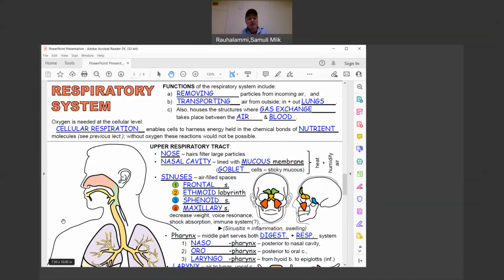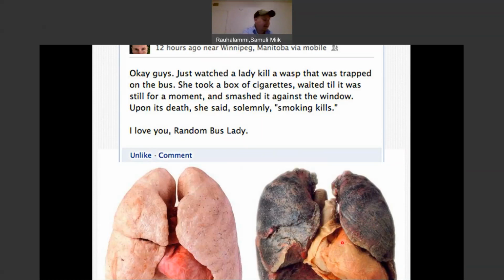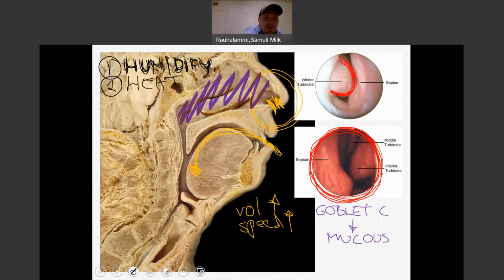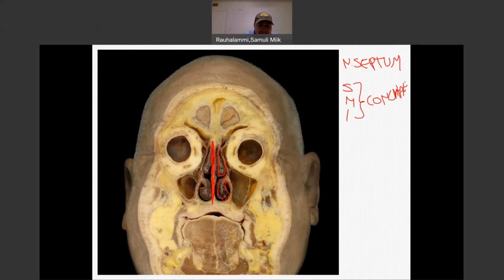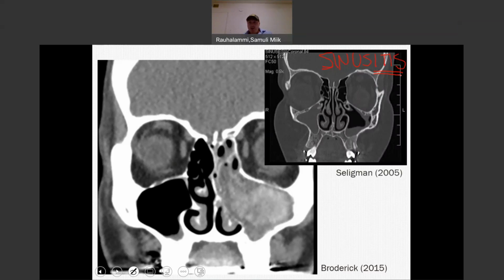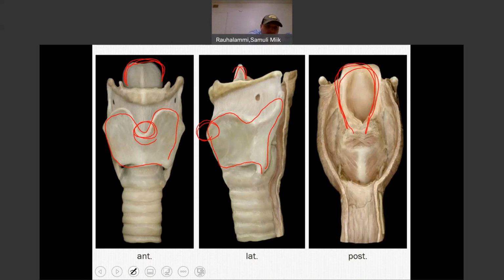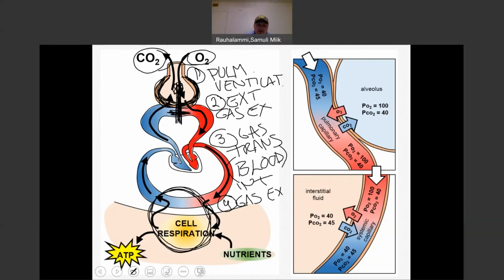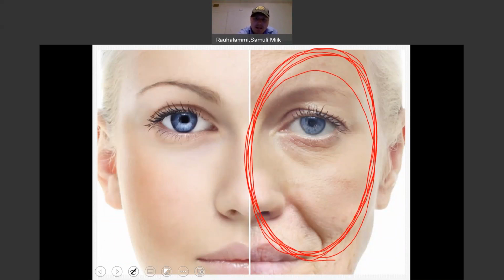CG BIO202 / Wk 9 Weekly Live Online Meeting 10/20/2021 PM - Respiratory System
This is a recoding of our Wednesday evening review session on Respiratory System. The recording will address key points of the anatomy and physiology, mainly using medical imaging examples and dissection pictures. The review sheet will be covered at the beginning of this online class.